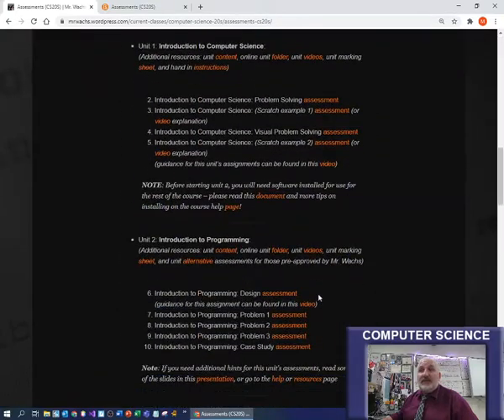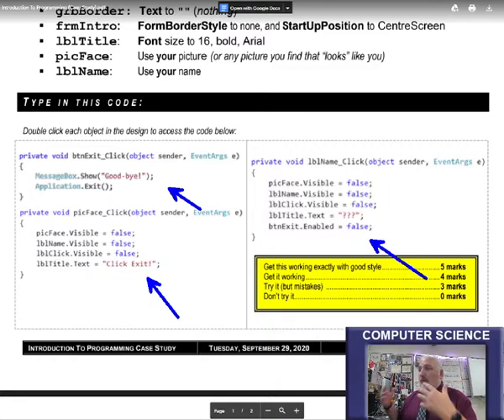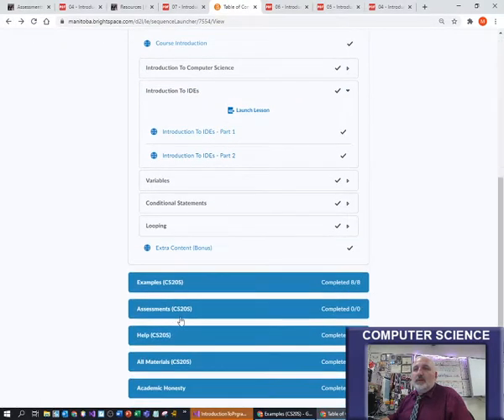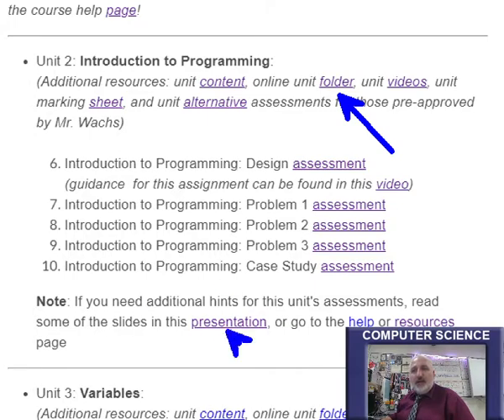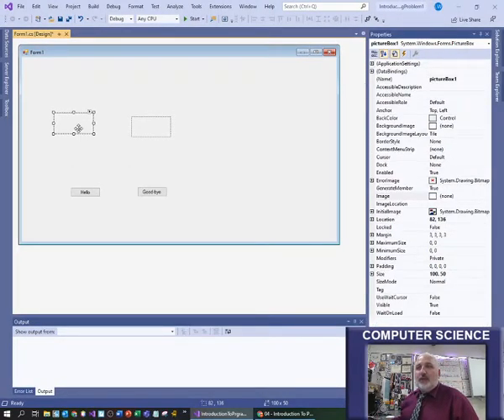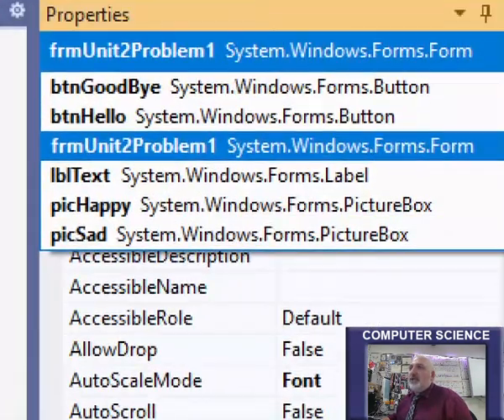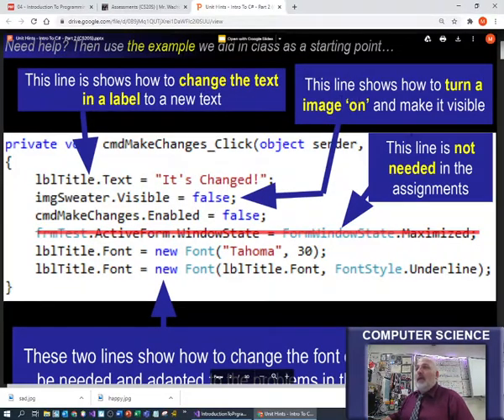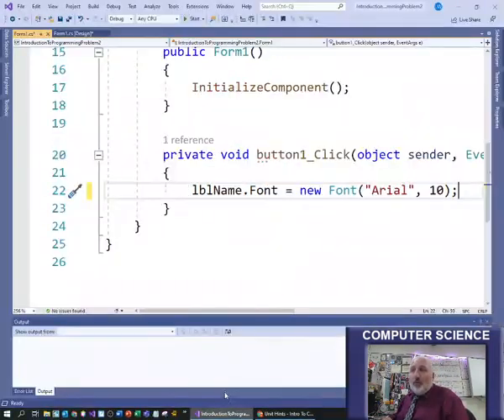Introduction to Programming Part 2 Assessments - CS20S (Hints)